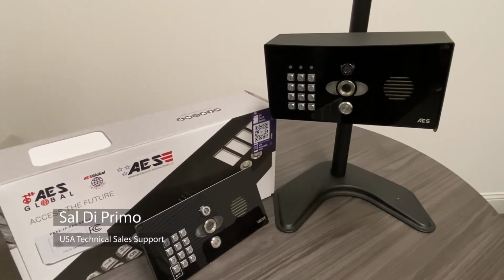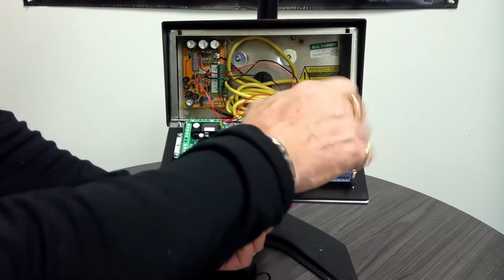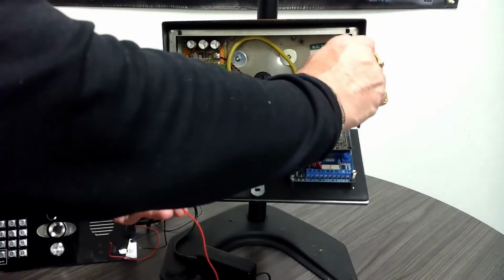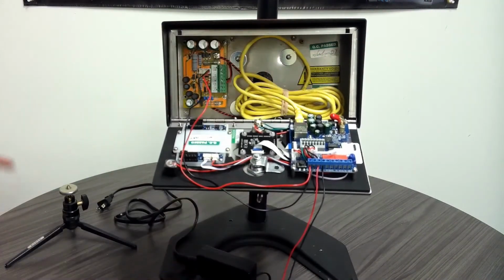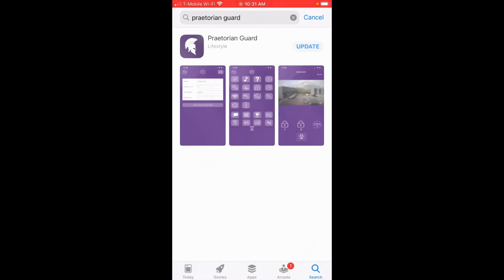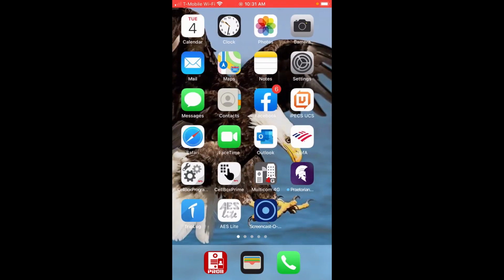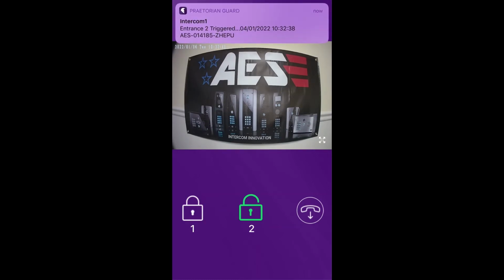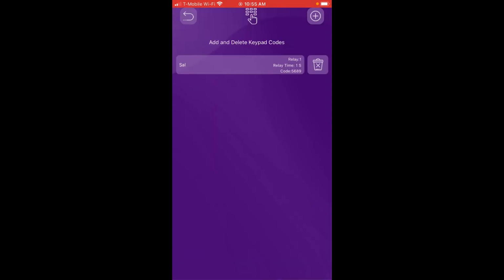Praetorian Guard Upgrade Kit! EASILY Upgrade Your Pro2 To The New Praetorian Guard! | AES Global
Pro2 upgrade kit! Upgrade to the Praetorian Guard today! Have a Pro2 WiFi Intercom and wish it could do more? Upgrade easily to the Praetorian Guard by AES Global, the OEM manufacturer of the original Pro2 WiFi system.

The Praetorian Guard is the latest IP/4G video intercom & door entry system and boasts dozens of upgraded features and hardware, this NEW upgrade kit allows you to upgrade to the Praetorian Guard for less and is super simple to install.

*some important information - A mini SD card is needed inside the unit to record the motion and call triggers.
The new keypad requires pressing the "KEY" key after entering the numerical code for entry.
For the Notifications to function it is important to sync the phone time with the unit/servers via the phone/software*

Check out why you should upgrade to the Praetorian Guard below:

Sal explains more of the features of the Praetorian Guard in this video:

00:00 - What Is Included
00:33 - Removing Old Front Panel
01:54 - Installing Upgrade Kit Panel
03:07 - Installing Praetorian Guard App For Programming
04:27 - Connecting App to Unit
05:18 - Add Keypad Code Via App
06:04 - Testing Keypad Code

for everything AES Global.

We Are Social! | Keep up to date with AES Global on your preferred social pages.